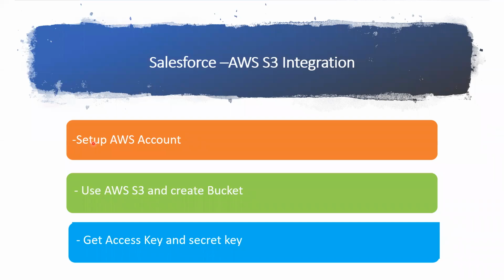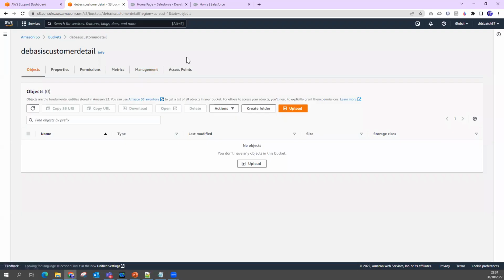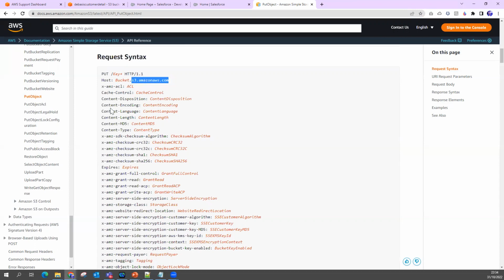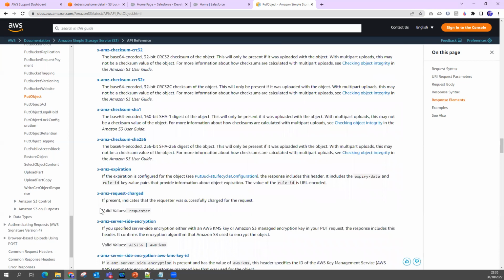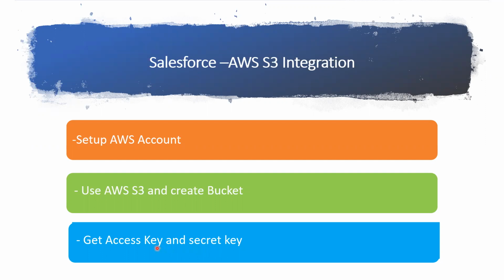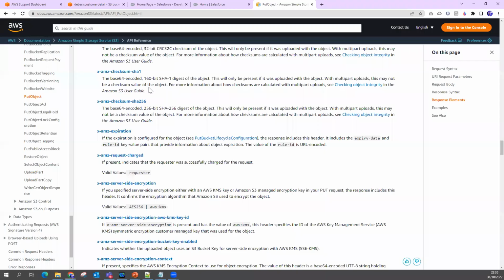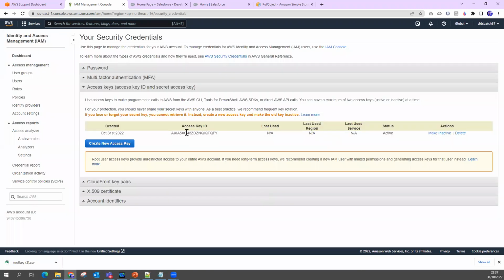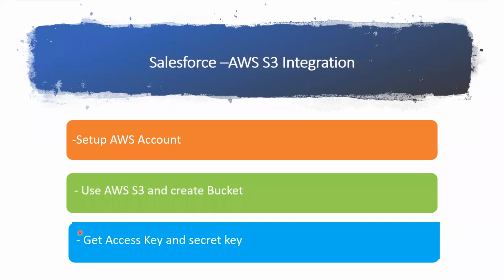Create AWS Access Key and Secret for Authentication to Integrate with Salesforce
This is 4th Part of Salesforce AWS S3 Integration Series and here you can see easy steps to generate Key and secret from AWS which we will use in Salesforce to authenticate.